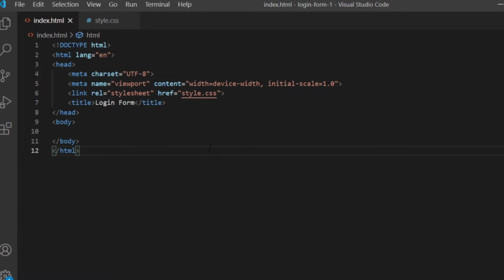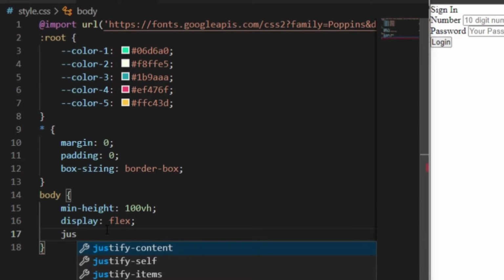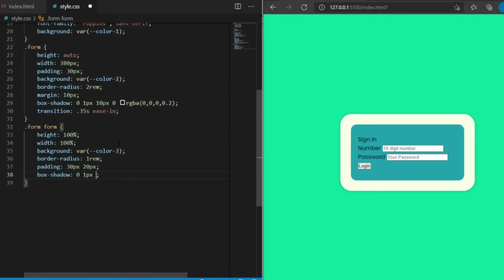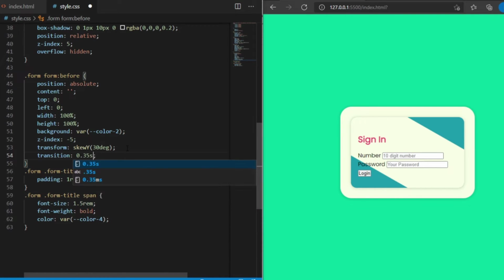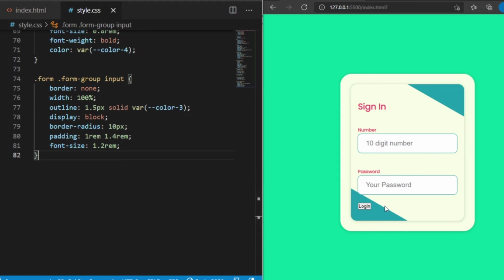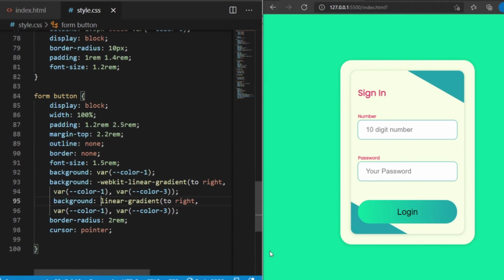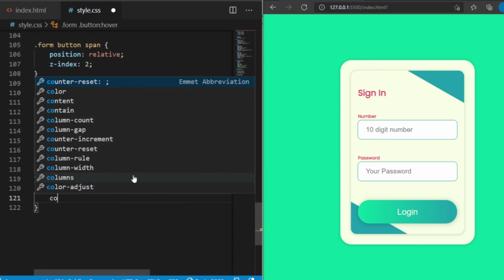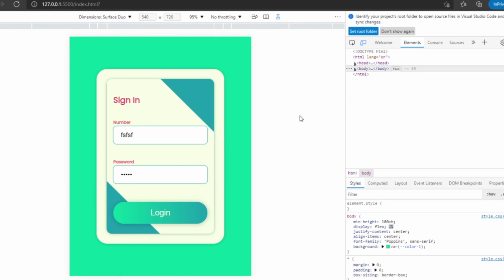Responsive login form html css | CSS Animation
In this video, I will cover how to make responsive  login form html CSS.
I will be using CSS animation to make this form stylist and amazing.
Code with me and amaze your friends with this amazing login form using CSS animation.

CSS Animations are amazing. So is this animated CSS login form built using as were HTML & CSS. I animated the look box, and I used pseudo-classes such as focus-within before to form the PURE CSS movement. In case you’re fascinated by seeing more Movements in Pure CSS at that point let me know within the comments.